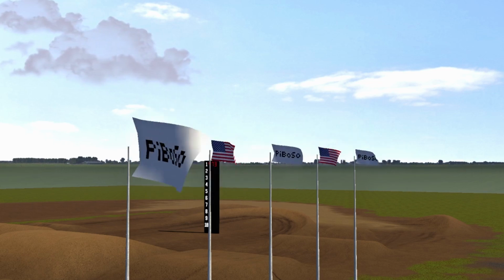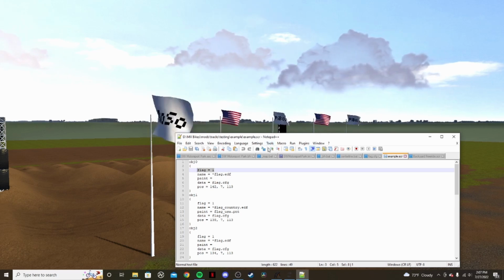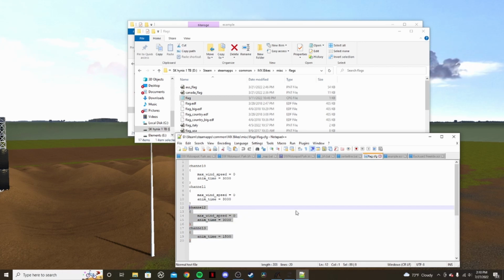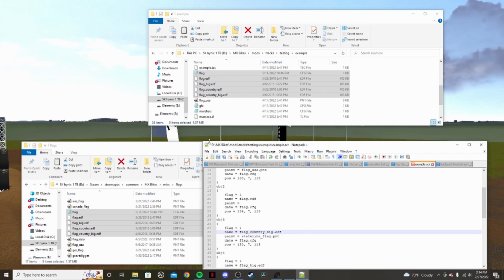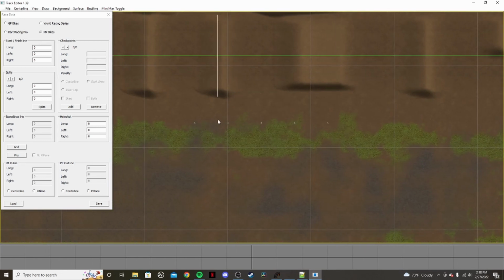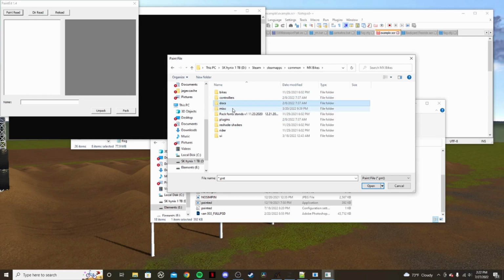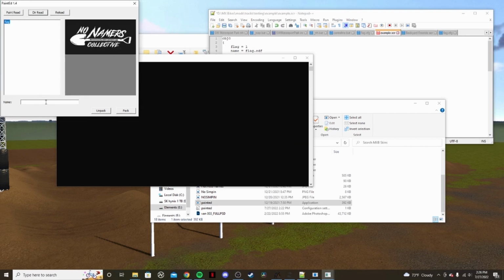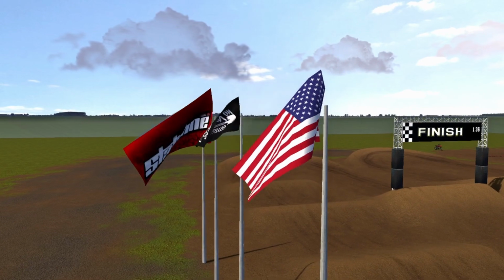EVERYTHING YOU NEED TO KNOW about ANIMATED FLAGS on MX BIKES | MXB Track Building Guide